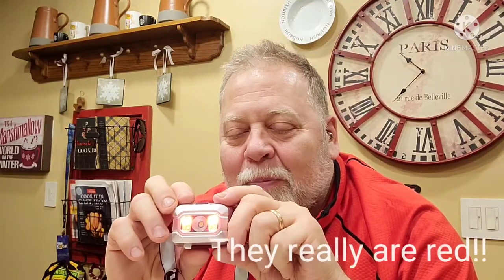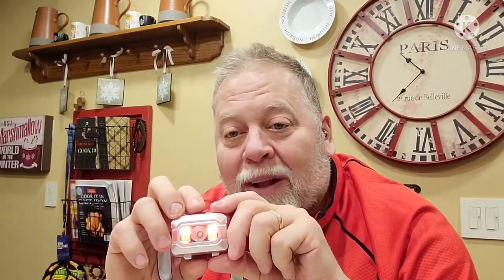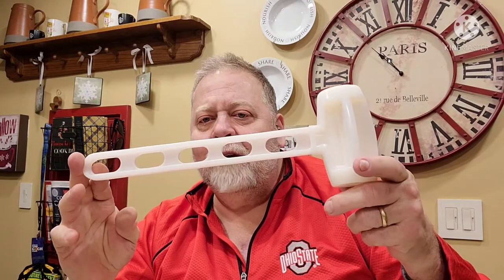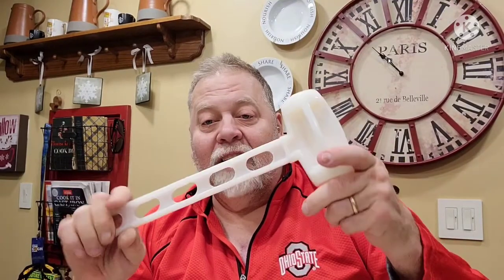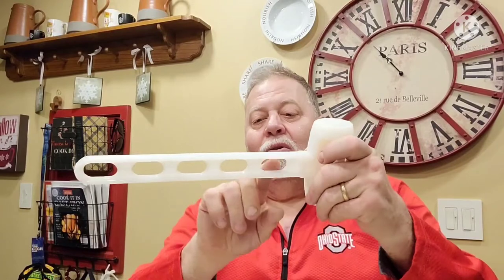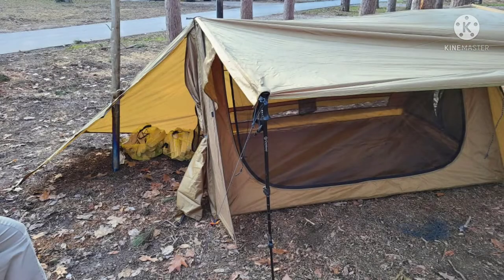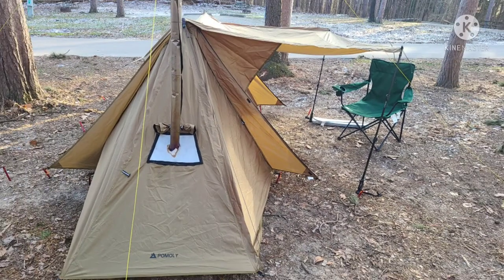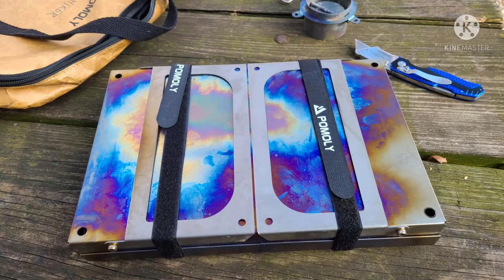New Gear for 2022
I got tagged by John Coffey, The Unpaved Explorer, to share some of my new equipment I'm using this year.  Be sure to check out his channel.

I'm trying out quite a few new items (Santa was very kind for Christmas!) this year, so sit back and enjoy as share some of the products that most excited me this year!